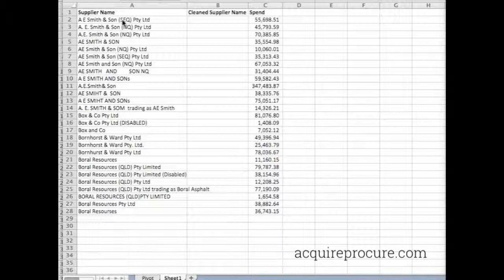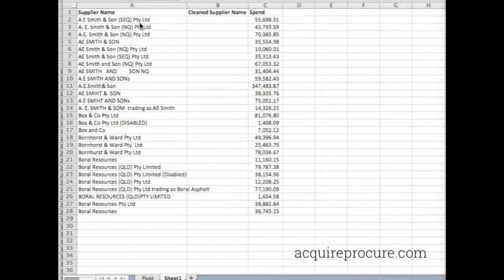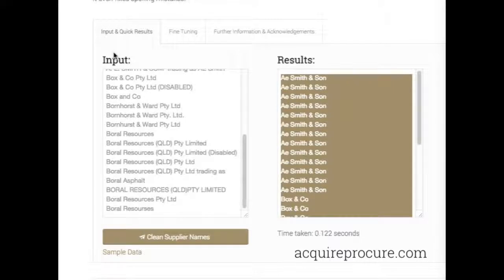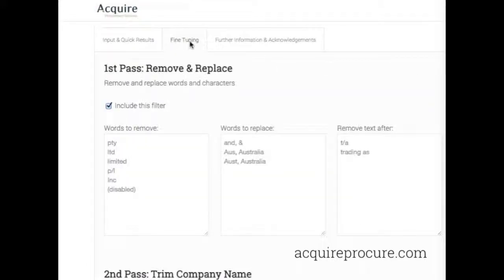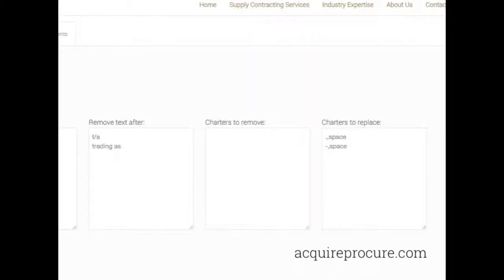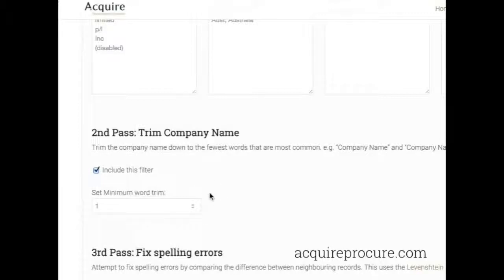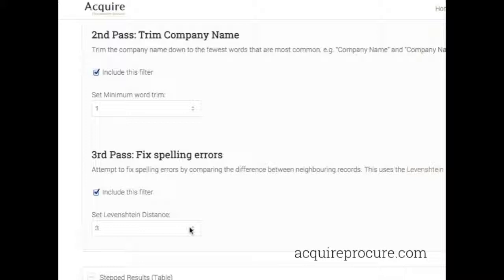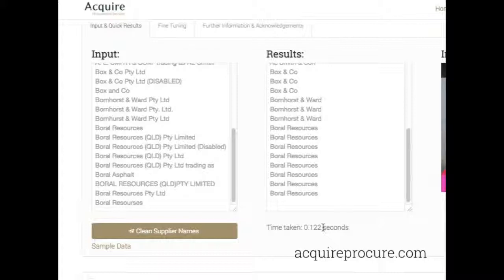Clean Supplier Names Tool - Introduction & How to use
Have you ever had to clean up a bunch of supplier or company names for reporting?

If you are like the rest of us, the supplier’s names will be spelt in a number of different ways and it takes hours to clean them up and get them into a small group.

There will be issues like:
- spelling mistakes
- extra spaces
- extra letters (like s)
- full stops after letters
- capitals and lower case
- the same name but concatenated together
- trailing information such as “trading as”
- alternative uses of &
- inclusion of different divisions when you only want the parent company

Well, the team at Acquire procurement Services created a tool to speed up this process – well, to be frank – it cleans the names up in seconds!